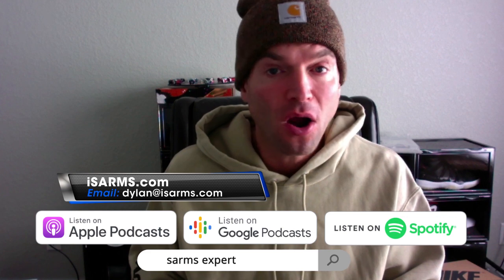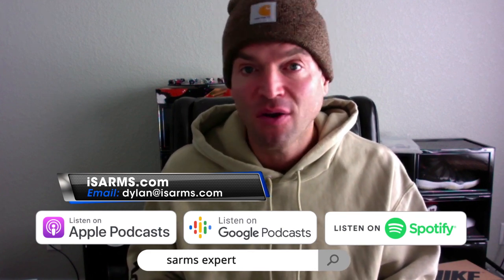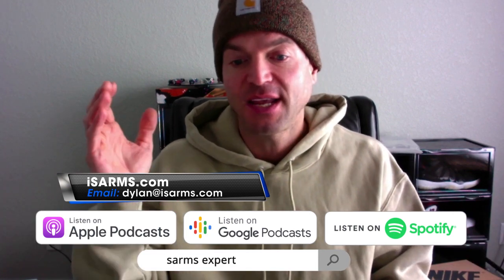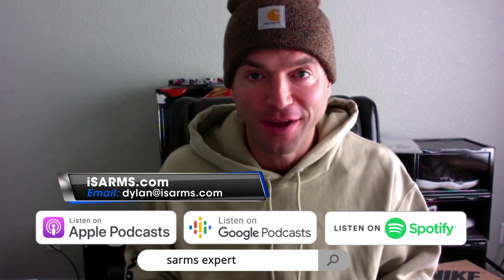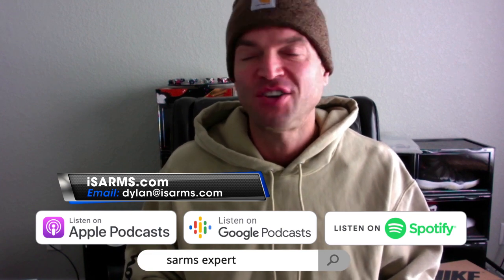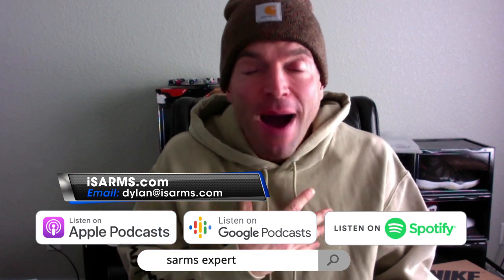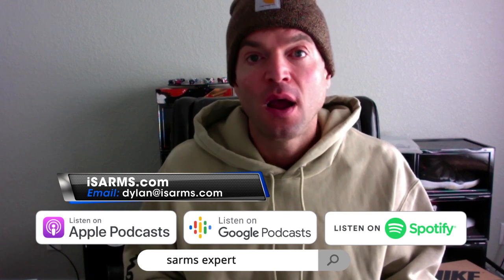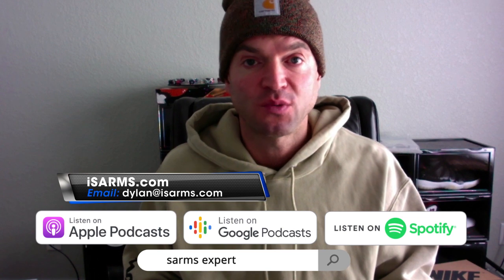Revealing the most effective cutting steroids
In this video, Dylan Gemelli reveals the most effective cutting steroids for bodybuilders looking to shred fat and build muscle. Get the inside scoop on the best options for cutting cycles!

Follow Dylan on Instagram, Facebook, Twitter and Tiktok @dylangemelli

The medical information in these videos is provided as an information resource only, and is not to be used or relied upon for any diagnostic or treatment purposes.  This information is not intended to be patient education, nor does it create any patient-physician relationship and should not be used in any way as a substitute for professional diagnosis and treatment.  You should always consult a medical professional before making any healthcare decisions of for guidance about a specific medical condition.  Dylan Gemelli shall have no liability, for any damages, loss, injury or lability whatsoever suffered as a result of your reliance from the information provided in these videos.